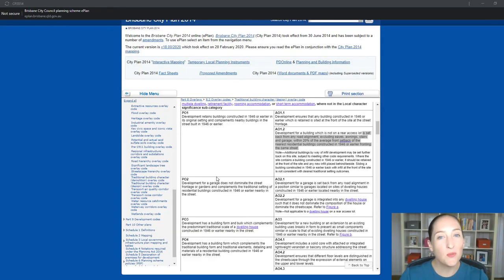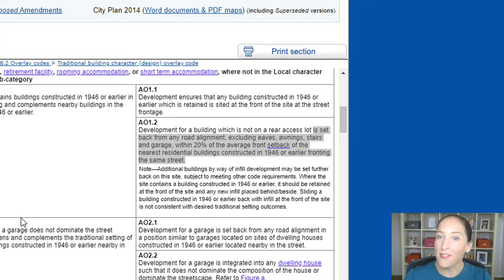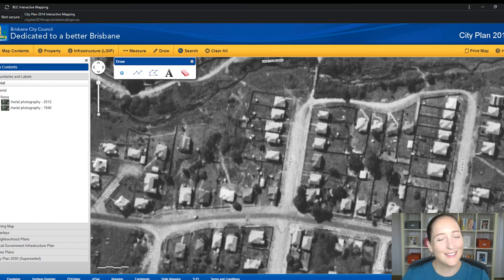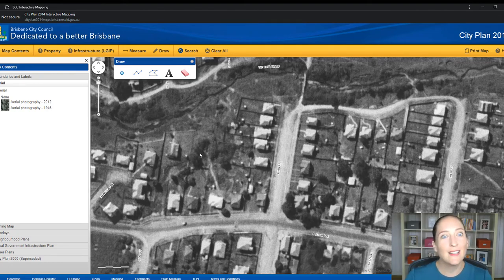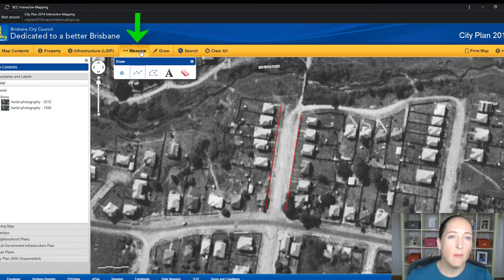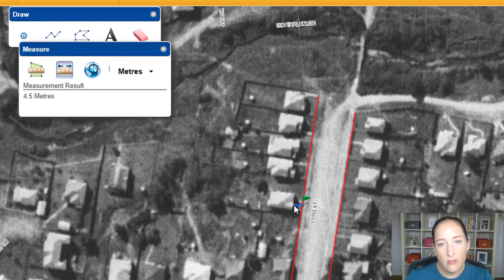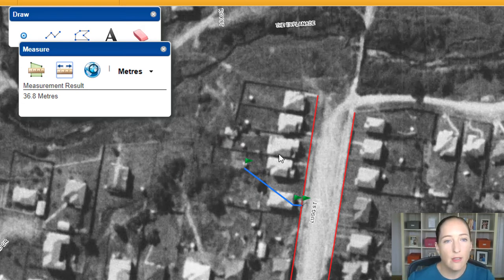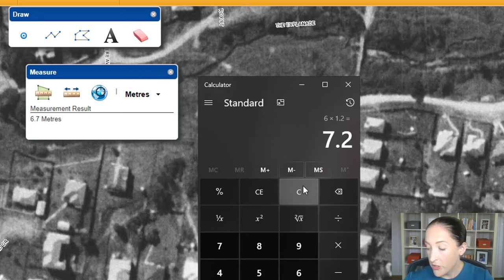BTP Video #95 - Calculating the 20% front setback rule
This week, we give you a high level crash course in how to determine the allowable front setback on a character site ... i.e how to calculate the 20% rule. Heads up, one thing I failed to mention in my push to keep the video as short as possible ... you need to toggle between the 1946 and a more recent aerial photo. To make sure the house you are measuring is still there ... and that there isn't any other more recent work (excluding garages etc) forward of the house that you should be measuring off. Alas, that is the struggle with these videos, always too much to say and too little time ... we always find ourselves thinking "doh, should have said that" or "oh man, I forgot to mention that" :D - Team BTP